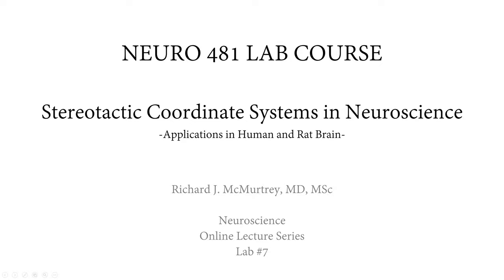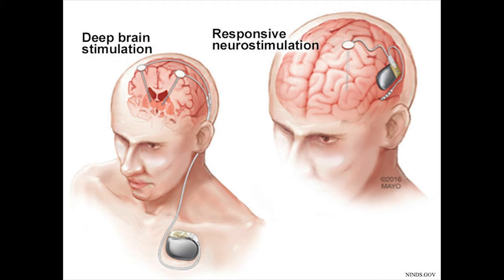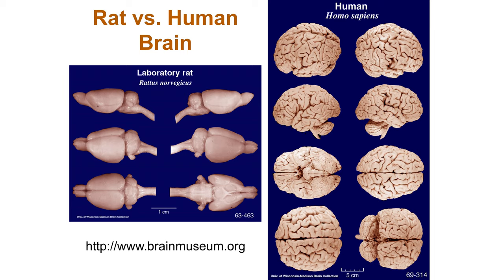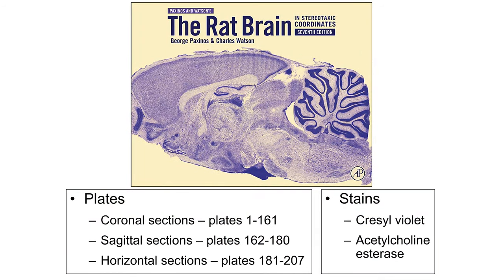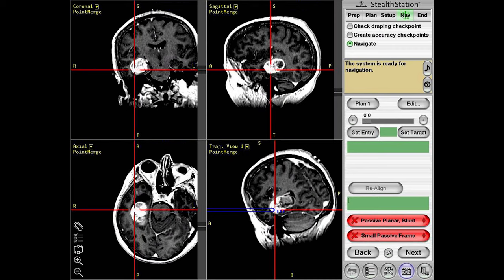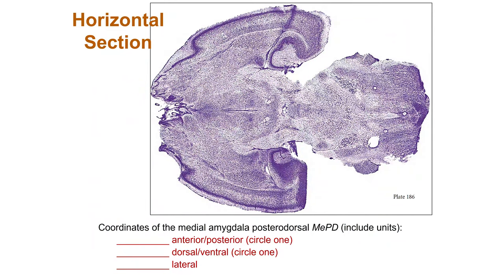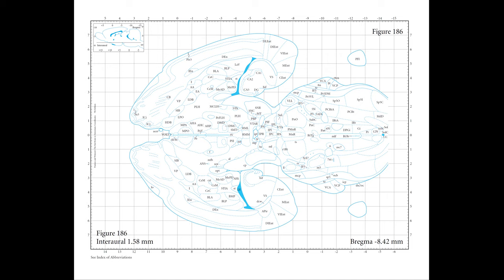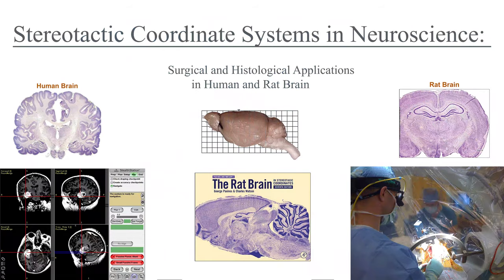Stereotactic Coordinate Systems in Neuroscience and Medicine: Applications in Rat and Human Brain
A summary of stereotactic coordinate systems in neuroscience, medicine, and functional neurosurgery-- surgical and histological applications in both human and rat brain
by Professor Richard J. McMurtrey MD, MSc

Neuroscience Lecture Series for Neuro 481 Lab Course - online videos made due to the SARS-CoV-2/COVID19 outbreak.